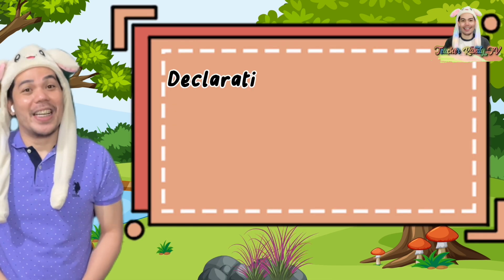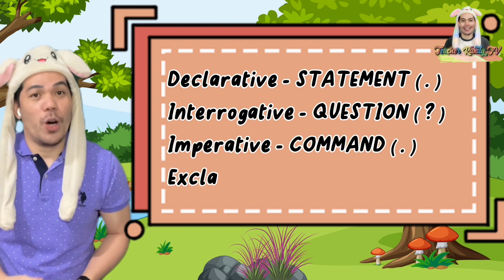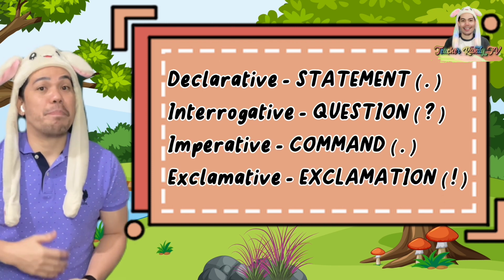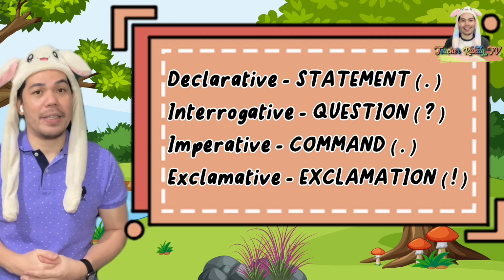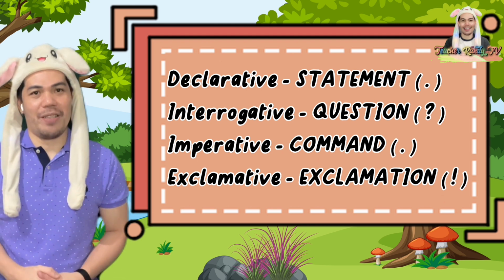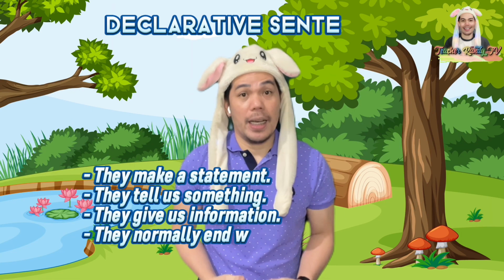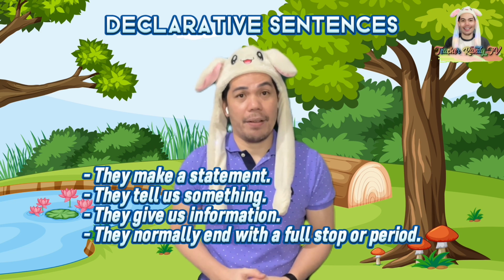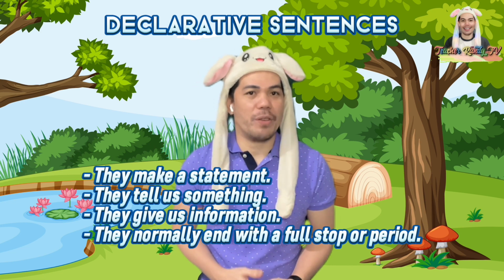TYPES OF SENTENCES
The four types of sentences